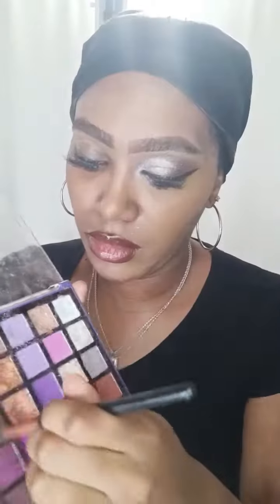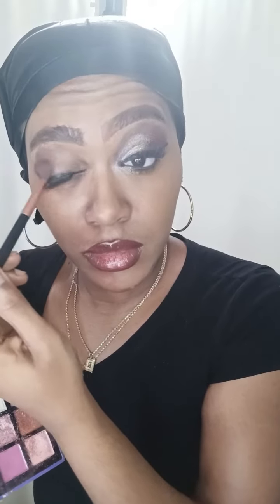MAKEUP TREND ✨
Welcome back to ModestTransformationbyCeleste

Sistar The Queen Cleopatra Inspired 30 colors shadow palette

Magic Collection Scarlett 25 colors shadow palette